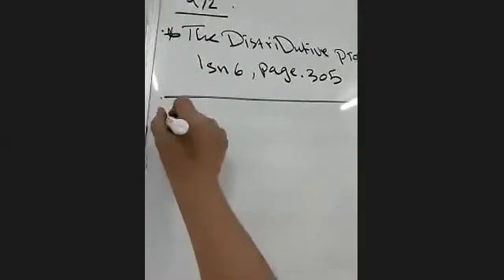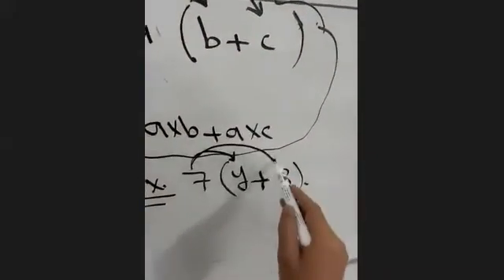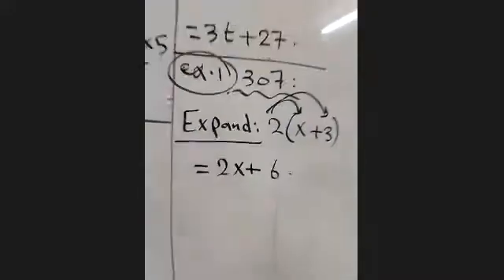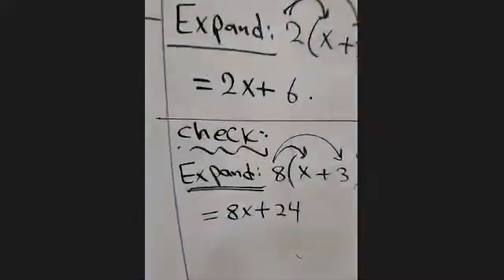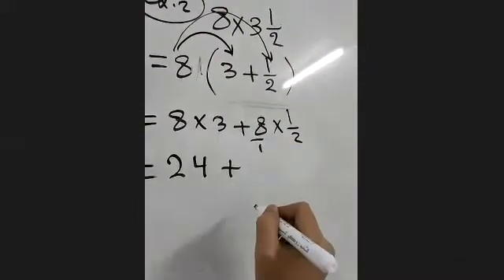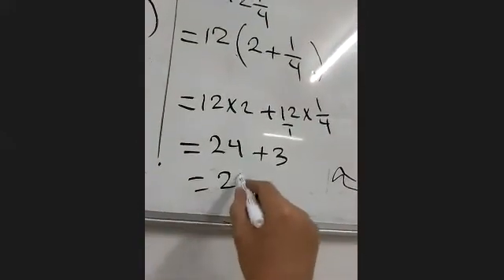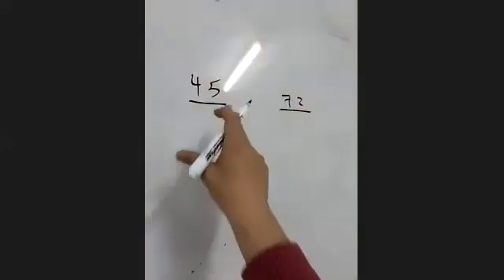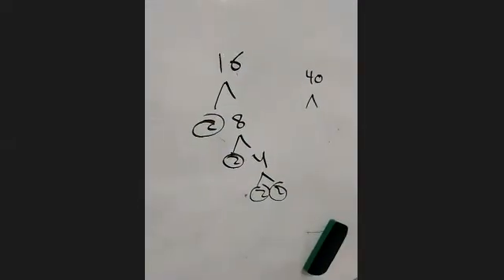the distributive property b